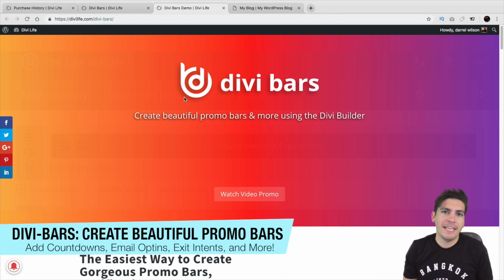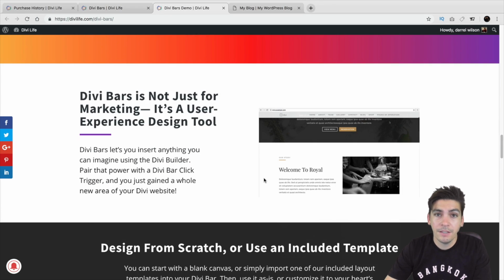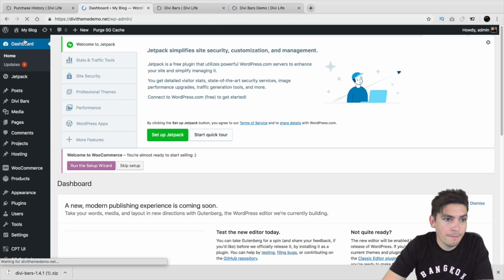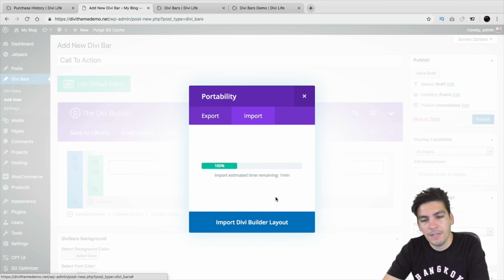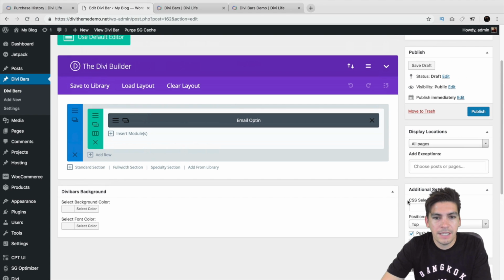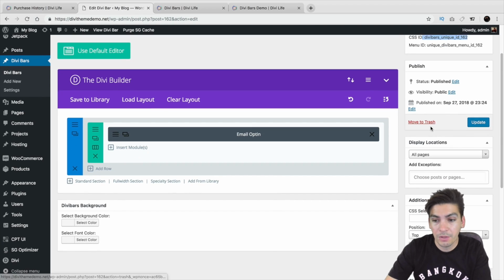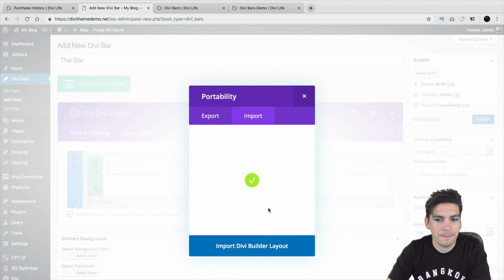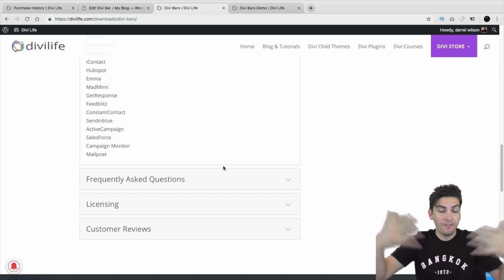How To Create Promo Bars For the Divi Theme With DIVI BARS!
The divibars plugin for the divi theme allows you to create any kind of promo bars or announcements on your worpdress website using the divi builder. The divi theme is the #1 most popular wordpress theme, so these plugins can add alot of functionality and conversions with it!

The plugin is created by tim strifler and his company is called divilife. They create many third party plugins for the divi theme!

For more tutorials like this or to learn how to make a wordpress website, feel free to visit my